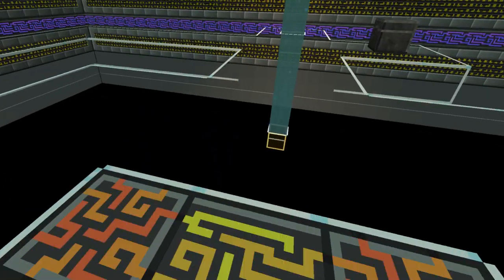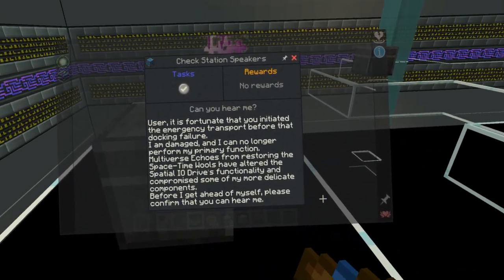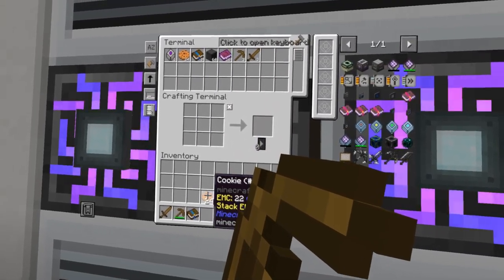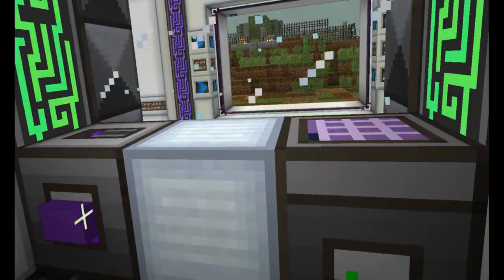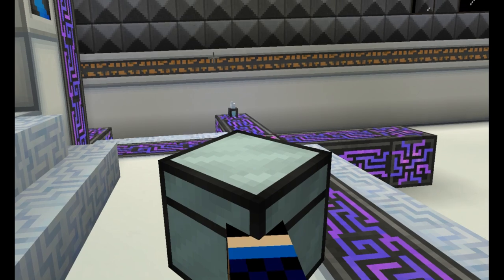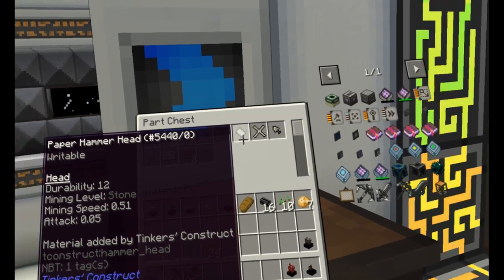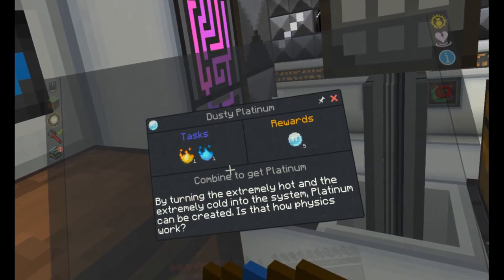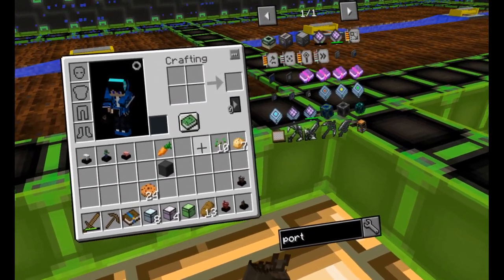Material Energy^5 VR Episode 1 part 1 of 2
First half of Episode 1 of Material Energy^5 with Vivecraft.

Episode 1 had to be cut into 2 parts due to me not ending when I wanted to multiple times. Not posting an episode over 1 hour long. No one will want to watch that long. A half hour is also probably a bit long for a VR video.

This took a lot longer than I had expected. Apparently my Internet is powered by a Potato. Took over 12 hrs to upload. Now to start uploading Part 2, and Recording Episode 2. Planning on the next episodes after this one to be under 20 minutes each.

Game: Minecraft
Played on Oculus Quest 2 with Link Cable and SteamVR
Recorded with Bandicam in Game recording Mode
Edited with Bandicut